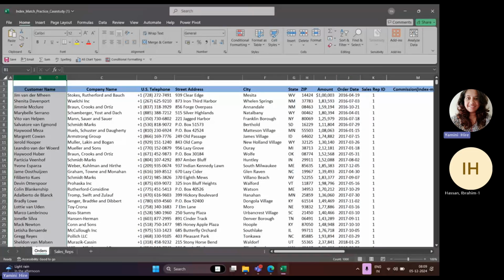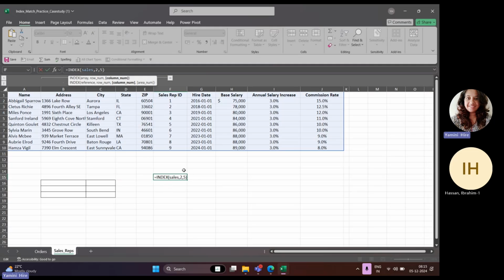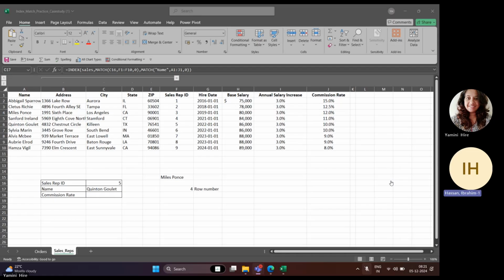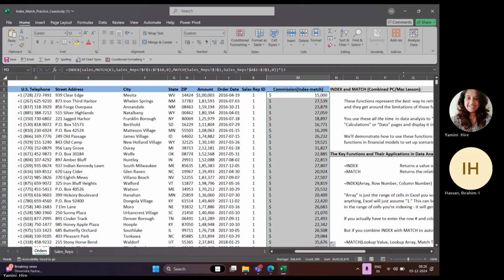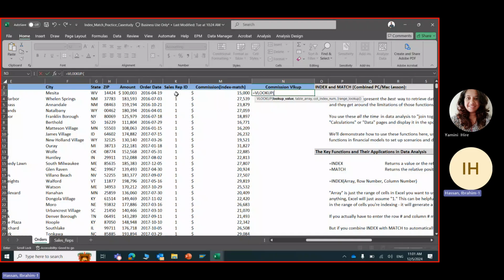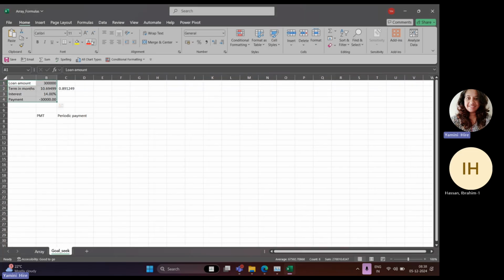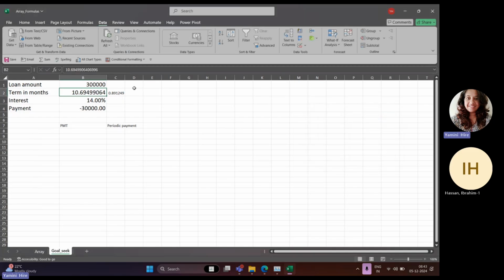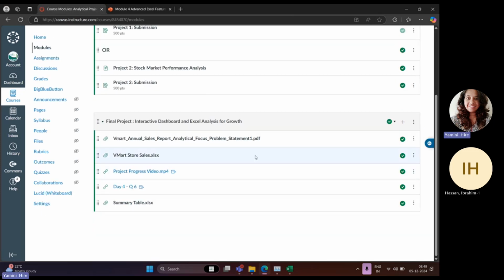Data Analytics Course - Excel Analysis 02 - Conclusion and Next Steps Part-5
🎬 Module 5: Conclusion and Next Steps
"In our final module, we’ll recap key learnings and guide you on how to take your Excel skills further — from continuing with analytical tools like SQL and Python to using Excel as a strong foundation for real-world analytics projects. You’re now ready to move from theory to action."